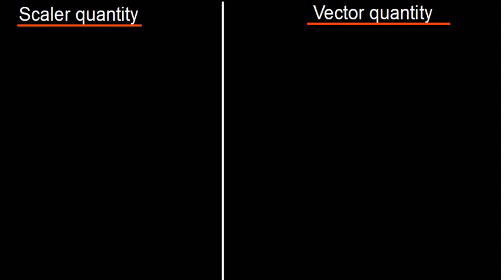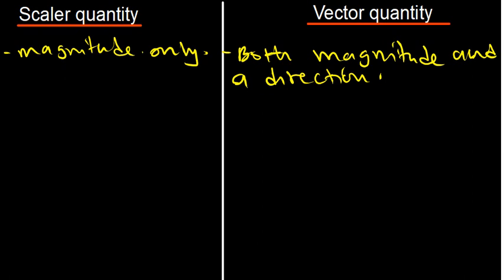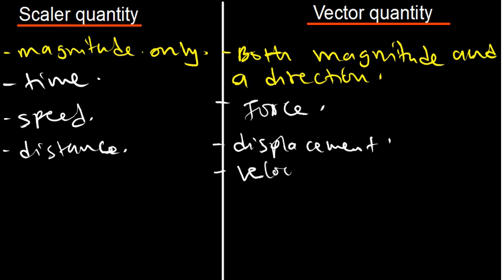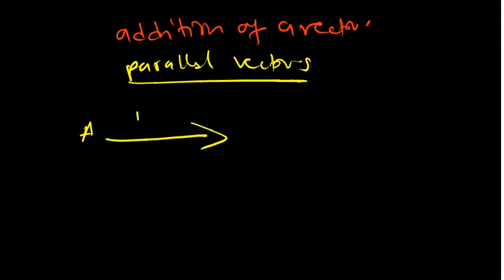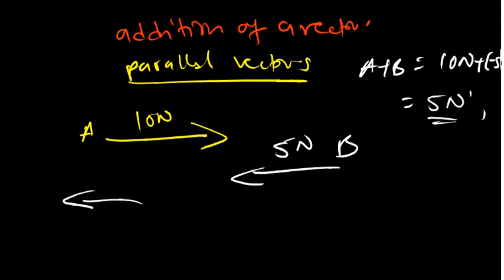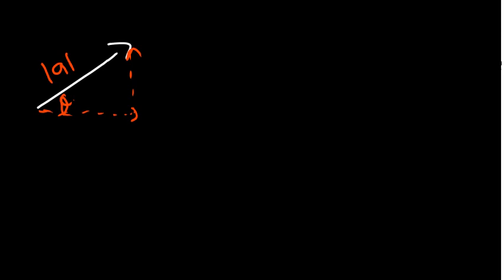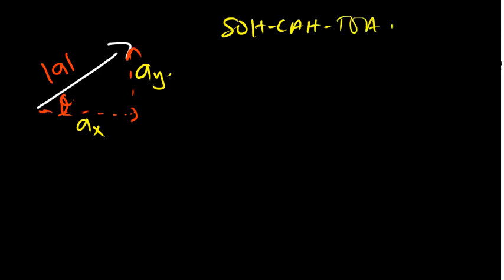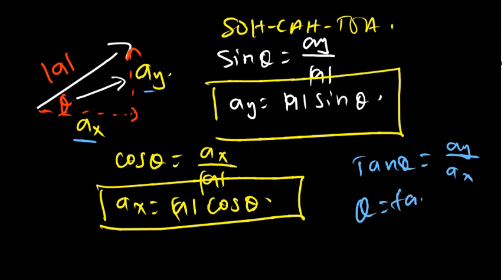INTRODUCTION TO VECTORS | PHYSICS MADE EASY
In this video we will talk about some basic rules of vector how to add vectors and everything

More videos in biology, link below to register.

Upon registration you get to access all .